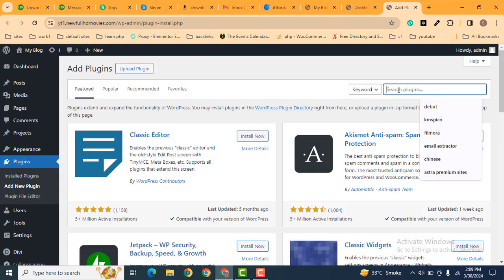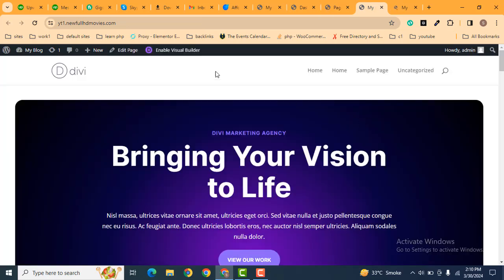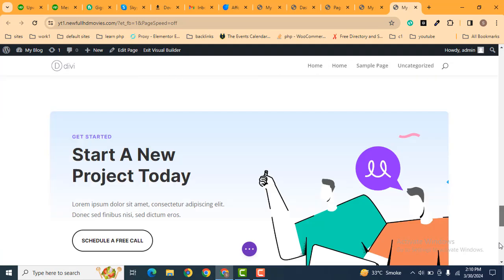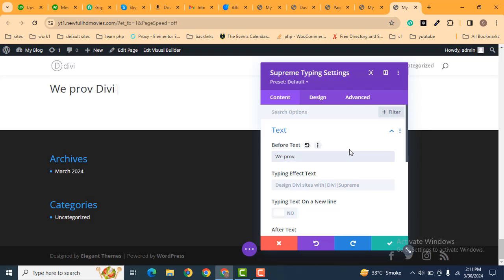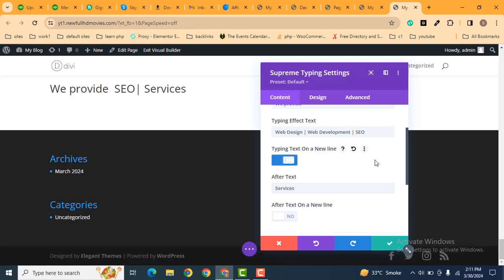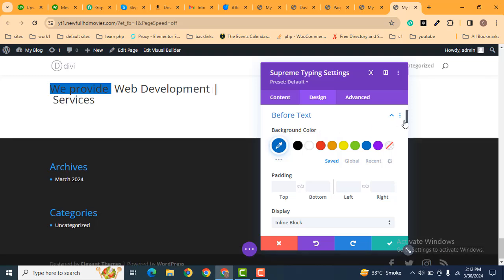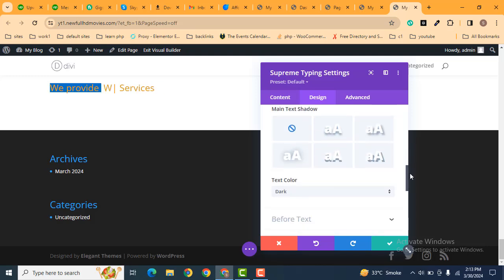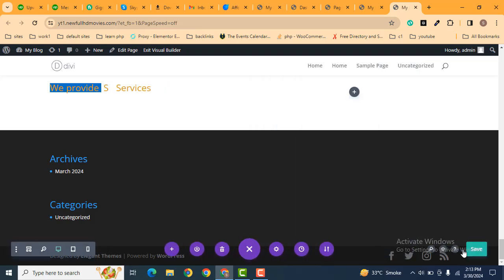How to add typing text in divi wordpress website only just in 4 minutes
First of all, it's incredibly EASY and will make your text come alive with dynamic animation! Learn how to add typing text in Divi WordPress website without any coding skills. This complete beginner's guide will show you how to create captivating typewriter effects that automatically type, erase, and retype different words or phrases, perfect for headlines and hero sections.

This step-by-step tutorial will walk you through accessing Divi's text animation settings, configuring the typewriter effect, setting typing speed and delay, creating multiple word rotations, customizing cursor blink animation, adjusting text colors and typography, and making your typing text fully responsive for all devices.

If you're searching for Divi typing text tutorial, how to create typewriter effect, animated text typing, dynamic text rotation, cursor blink animation, or responsive typing text, this comprehensive guide is perfect for you.